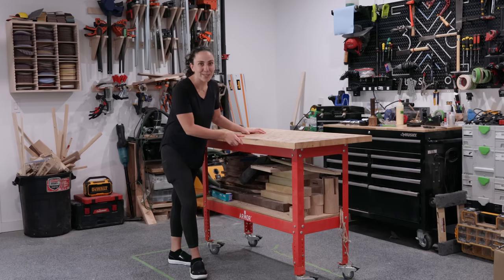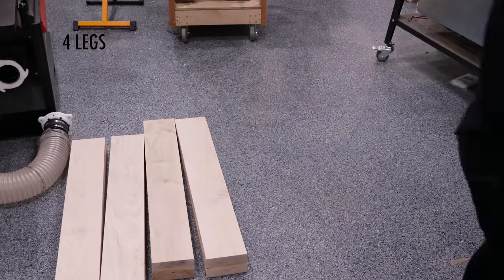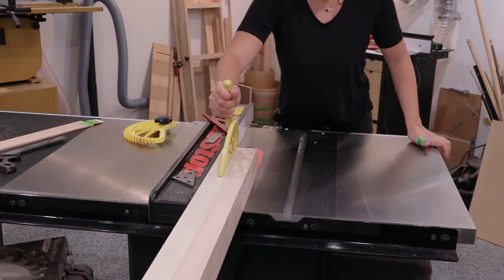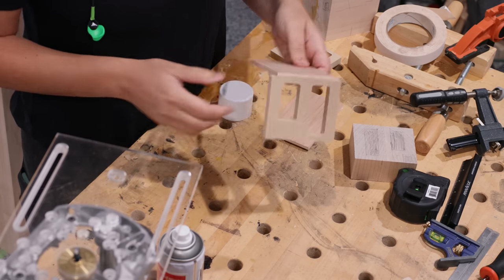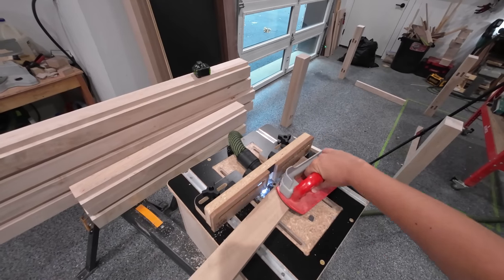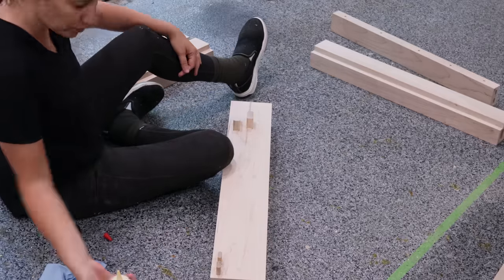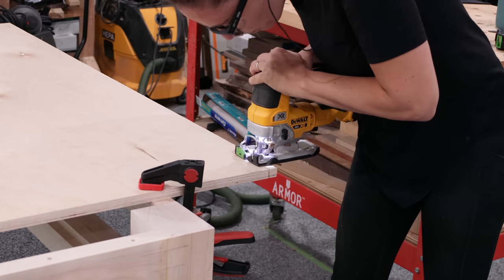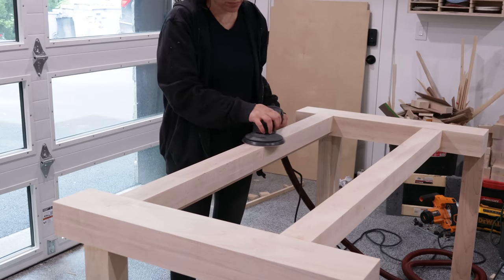My DREAM Workbench Build // PART 1: The Base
Plans are now available!

6-in-1 Router Jigs are back!

Guide Bushing Set:

Double Sided Tape:

CA Glue with Activator Spray:

DeWalt Trim Router:

DeWalt Trim Router Plunge Base:

Shaper Origin:

Miter Saw:

Drill Press:

Domino Joiner:

use code: 3X3CUSTOM

use code: 3X3CUSTOM

Shotgun Mic:

Lav Mic:

Voiceover Mic: